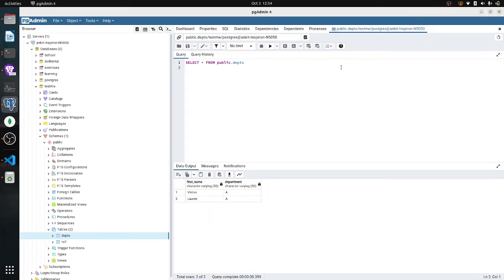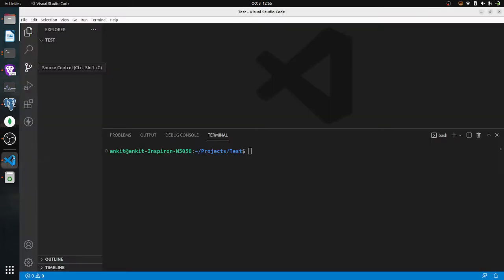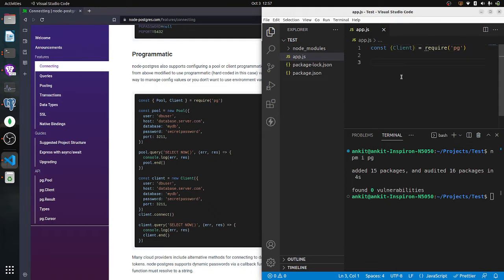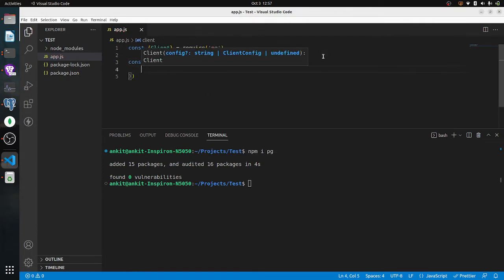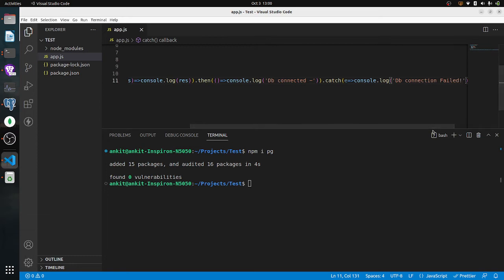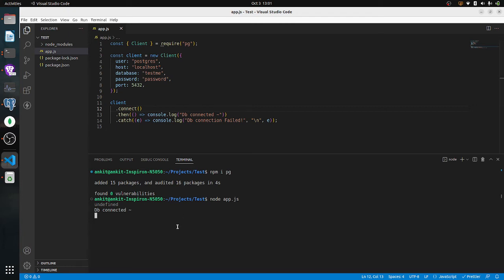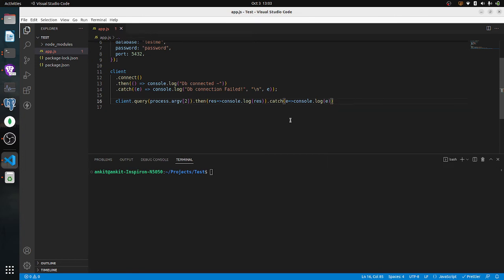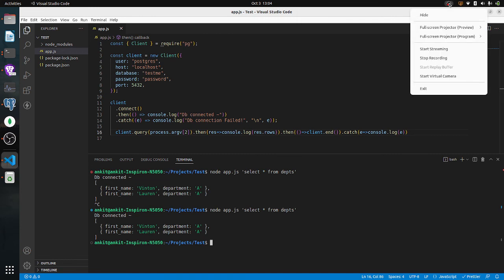Connect PostGreSql to NodeJs project In HINDI.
In This video i have demonstrated how we can connect the postgresql to nodejs with node module = pg  in few lines you can connect and even queries the data base.